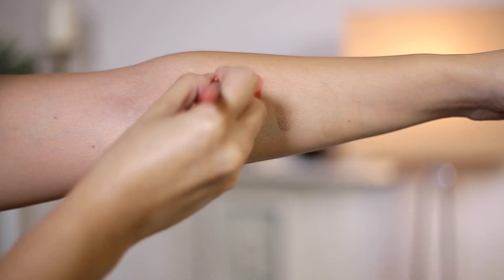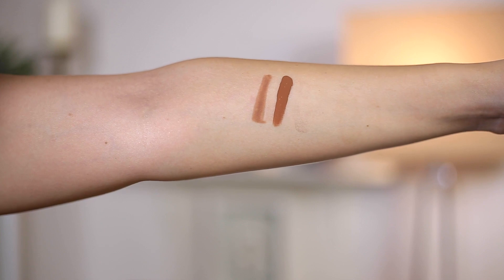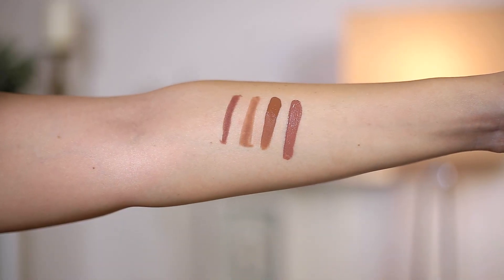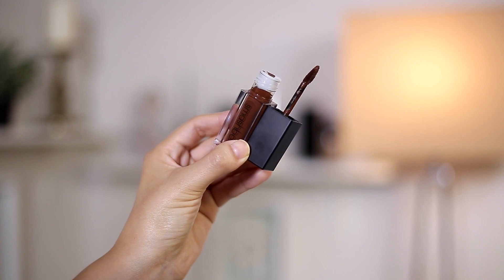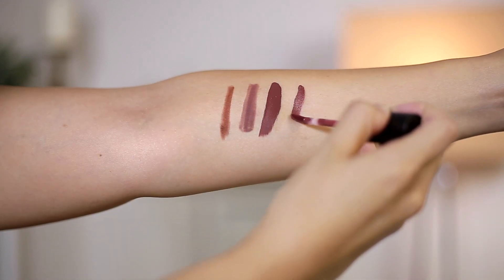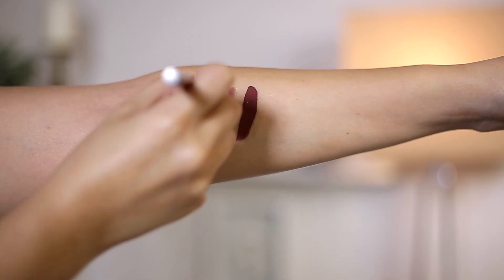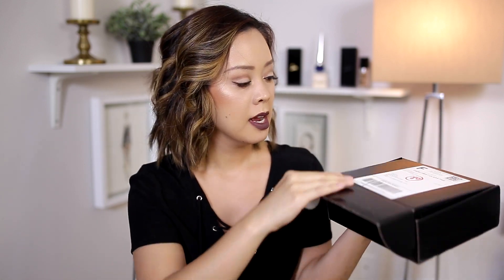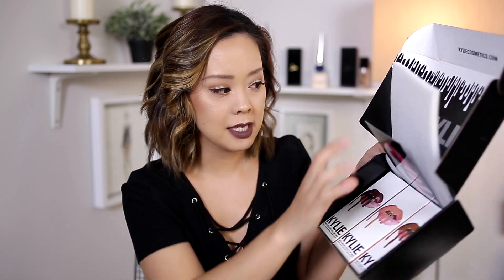New Kylie Cosmetics Lip Kit swatches, review, dupes & GIVEAWAY (NOW CLOSED)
Hi Guys! Here's my kylie cosmetics lip kit review, swatches, dupes, and giveaway for her new shades dirty peach, brown sugar, and love bite. I also include a few Kylie lip kit dupes for similar shades and better quality. Hope you enjoy my review of these longwear liquid lipsticks from Kylie Jenner. What do you think about the Kardashian?

PRODUCTS MENTIONED
Kylie Cosmetics Lip Kits in
Dirty Peach
Brown Sugar
Love BIte

DUPES FOR DIRTY PEACH
charlotte tilbury lip cheat in pink venus

DUPES FOR BROWN SUGAR
bareMinerals lip pencil in attitude

DUPES FOR LOVE BITE
urban decay 24/7 lip liner in conspiracy

I do not recommend anything to you that I don’t believe in wholeheartedly.
xoxo
Serein
UPLOAD SCHEDULE
I upload 5 videos a week starting August 7th, 2016
Sunday thru Thursdays

THURSDAYS → EVERYTHING ELSE